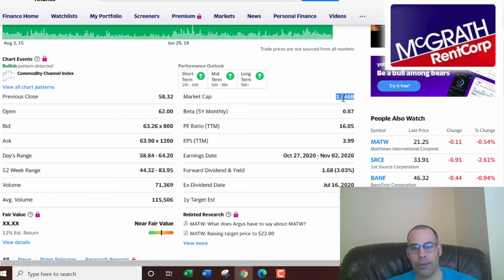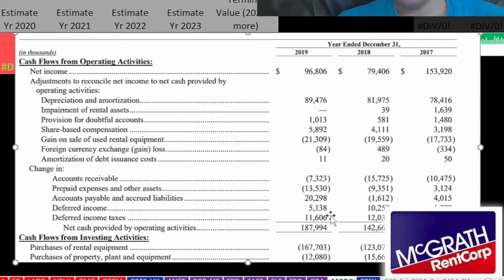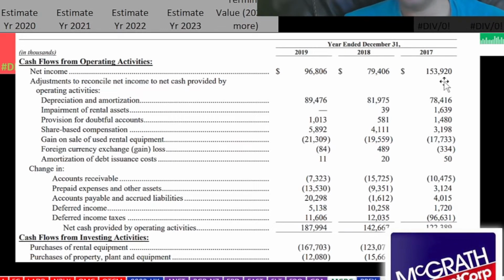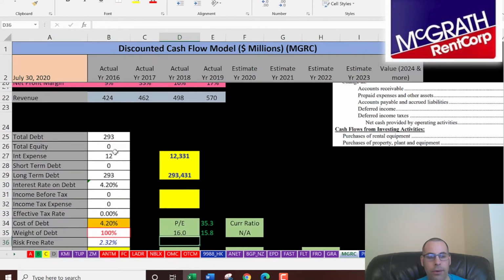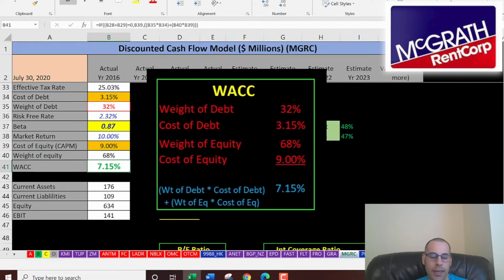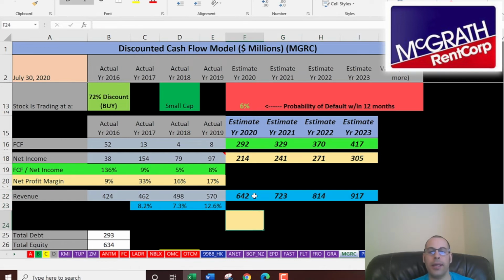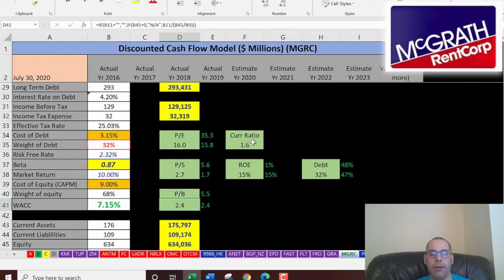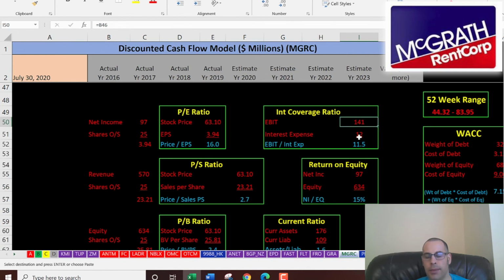$$ McGrath is an undervalued stock! BIG Returns! $$ See my discounted cash flow model! $MGRC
I run my discounted cashflow model using the ticker MGRC for McGrath RentCorp.  This way I can figure out the value of the companies stock price.